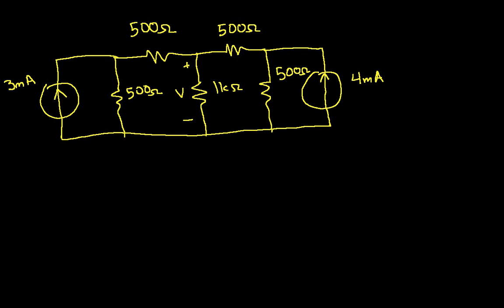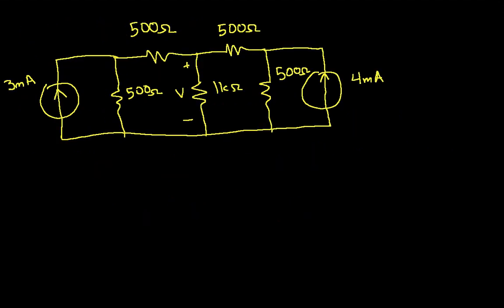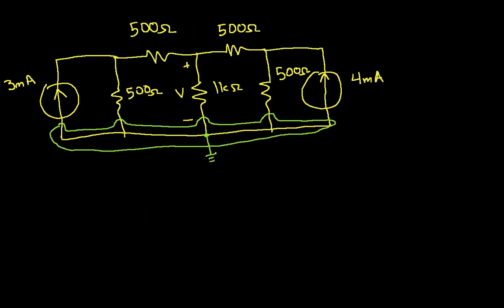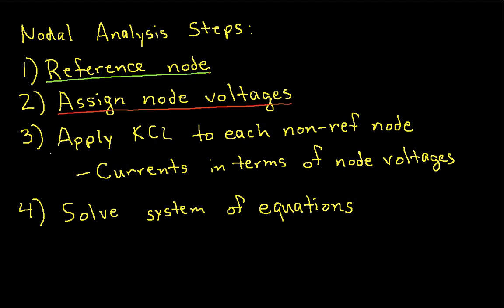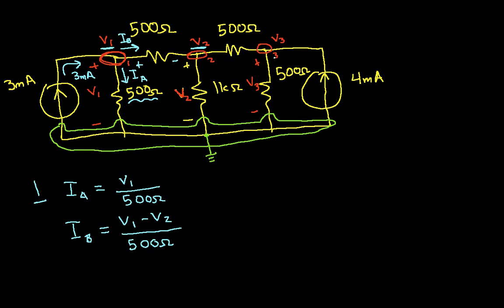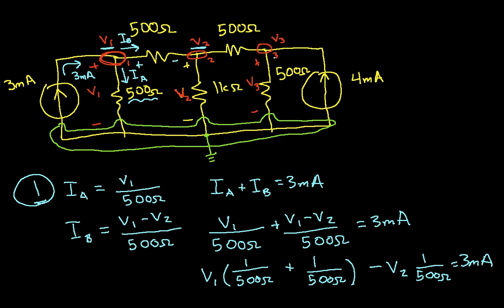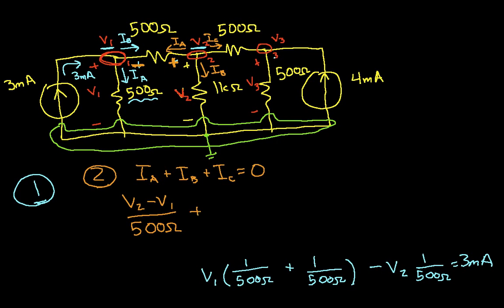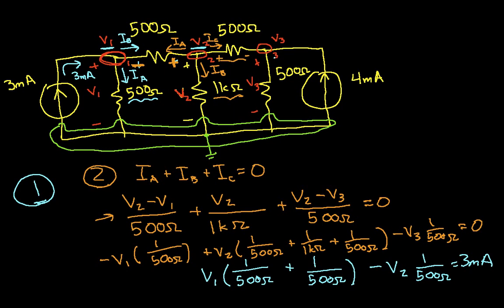Nodal Analysis Part 1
Introduction to nodal analysis 1, les équations des nœuds